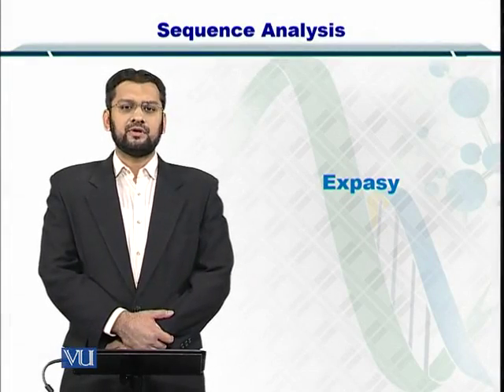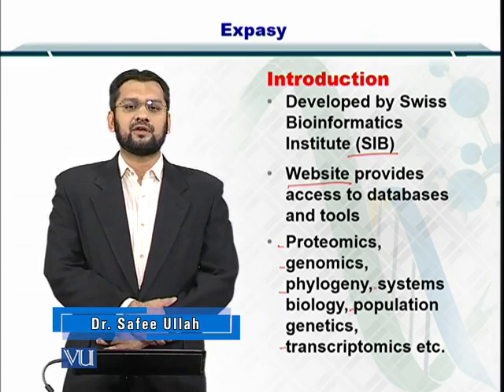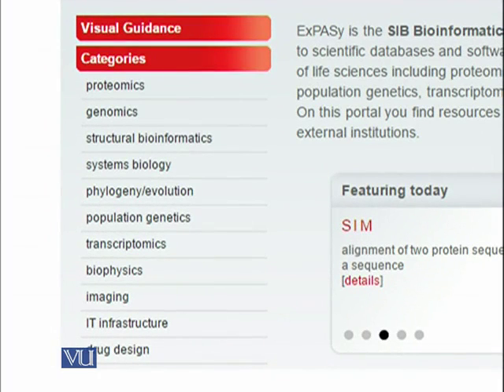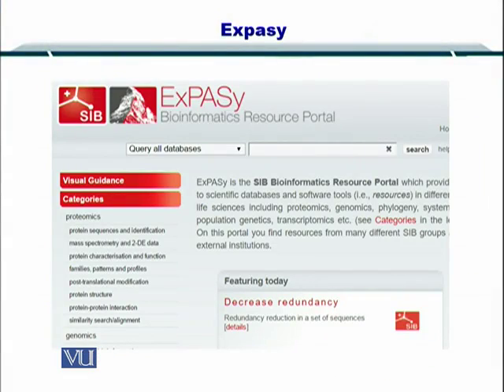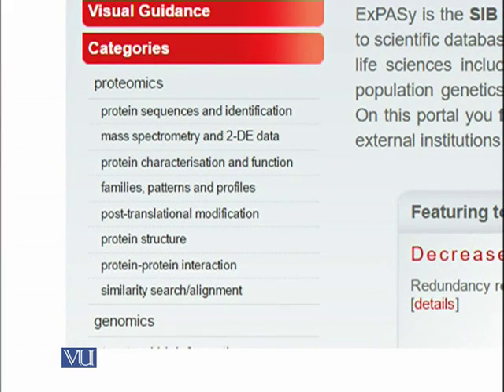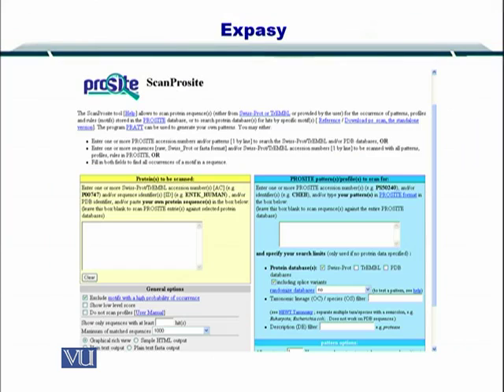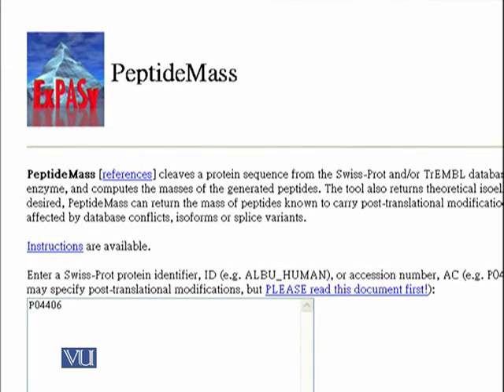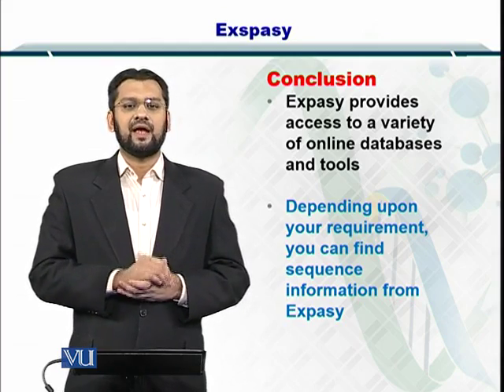BIF401_Topic071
Topic: 71